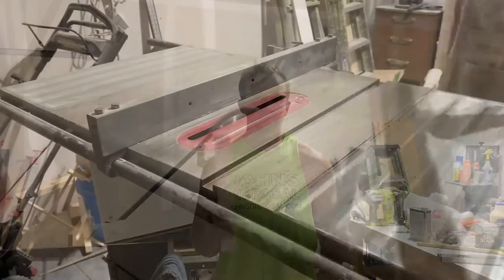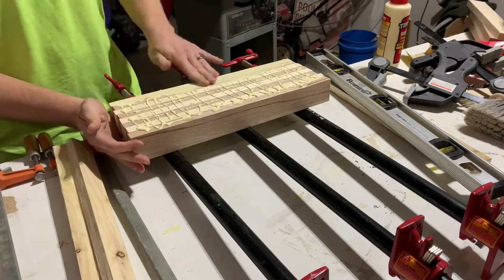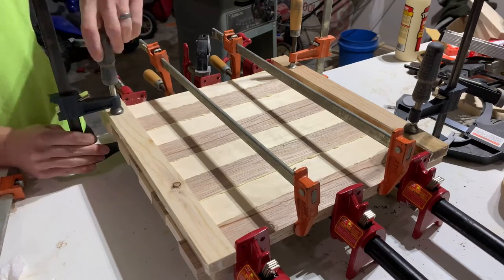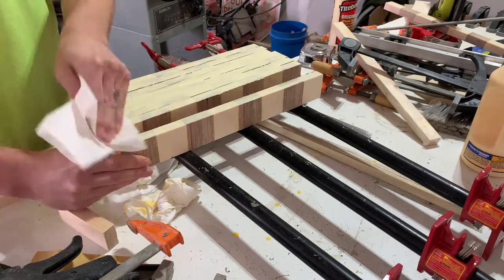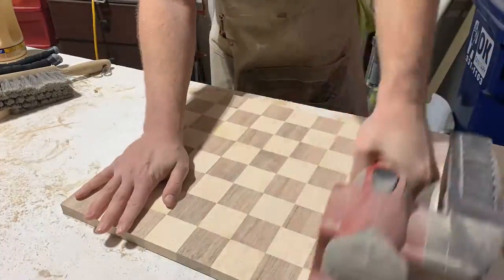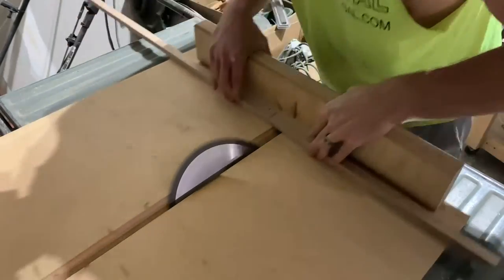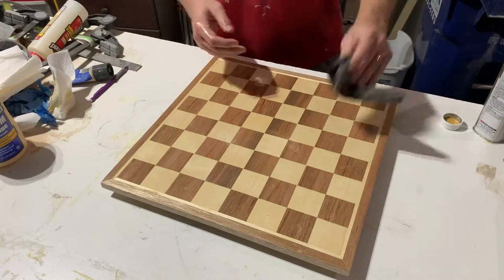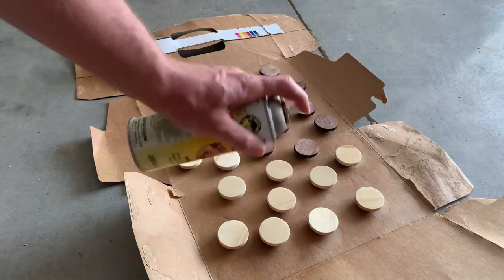DIY Checkerboard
When your children want a checkerboard, don’t buy one of those cheap ones from your favorite store. Make a quality board and checkers out of some beautiful wood.

Comments are also appreciated if you feel so moved.

Please forgive the recording/voice quality. I’ve been battling allergies.